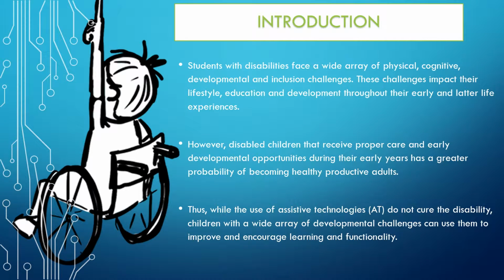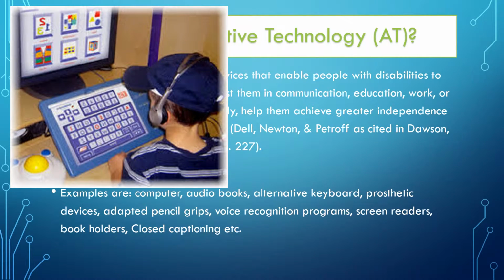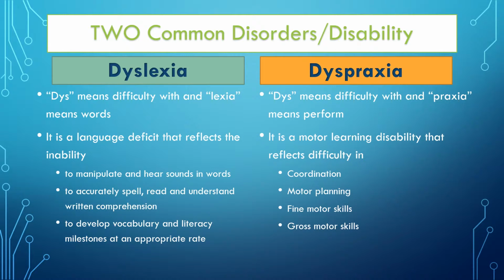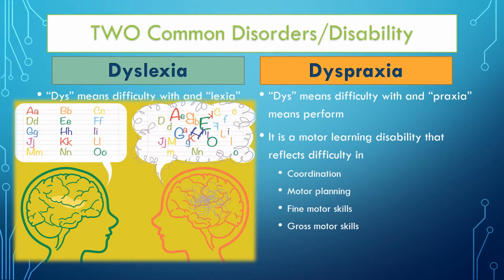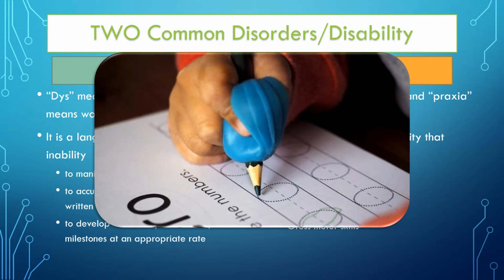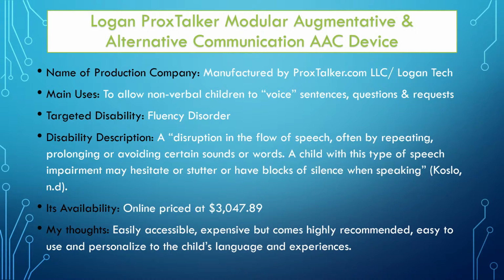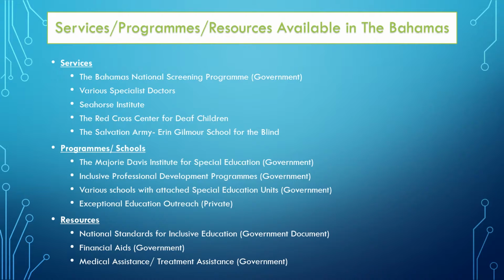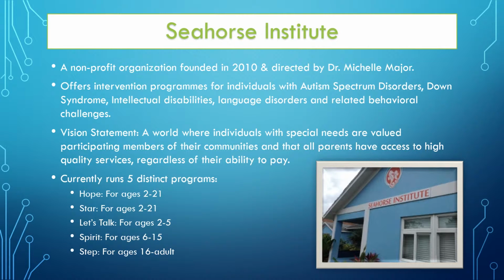Technology & the Disabled Child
This video explores how technology in the form of assistive devices and programmes can enable disabled students learning and minimize challenges they incur in everyday tasks.